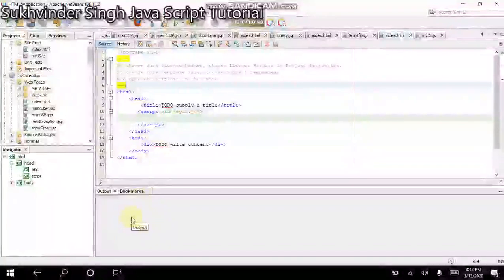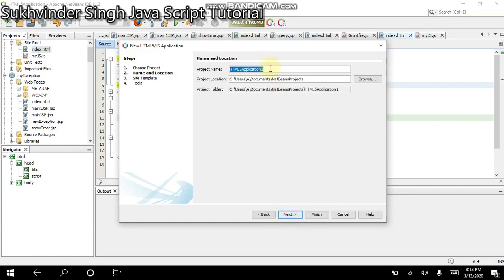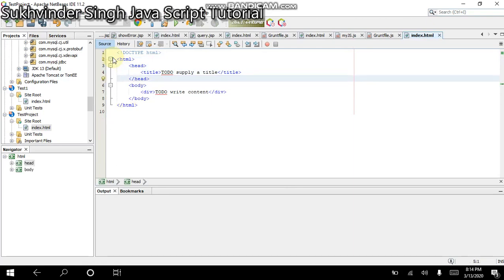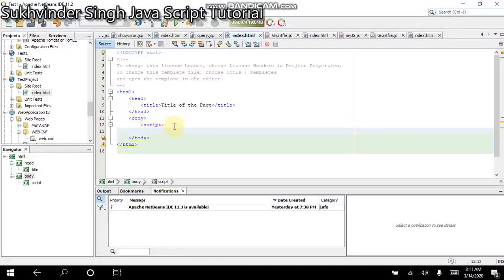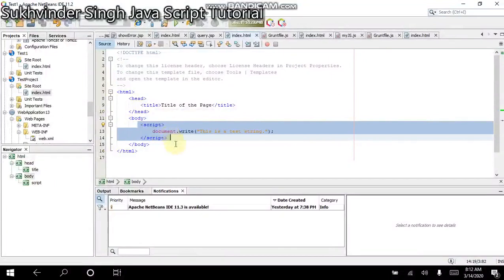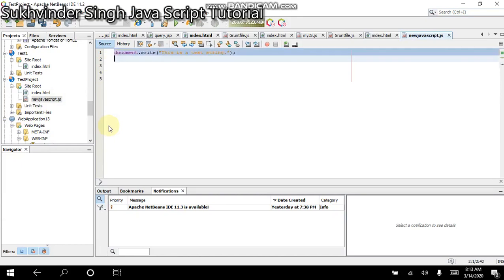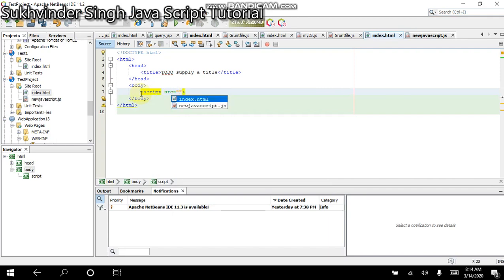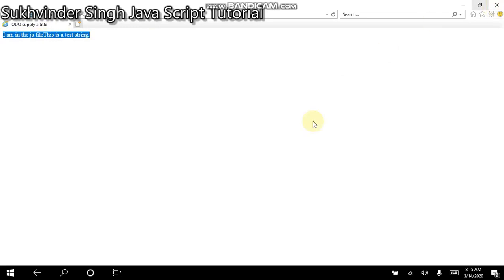Java Script Programming in Netbeans (Lesson 1)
This video is for people who want to learn how to code Java Script in HTML file using the NetBeans IDE. It tells about writing JS in HTML using the embedded code and external code approach.